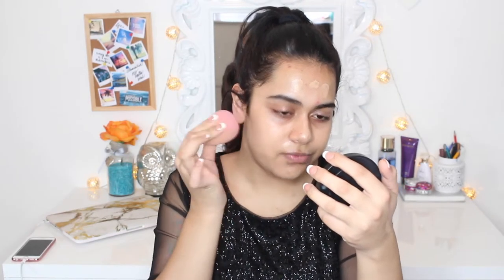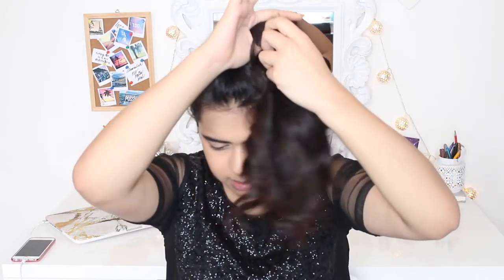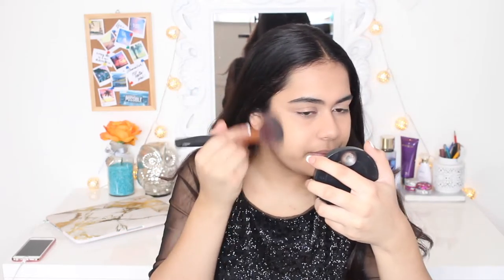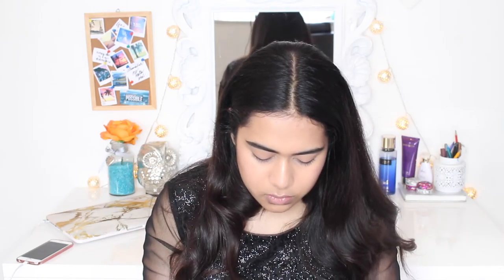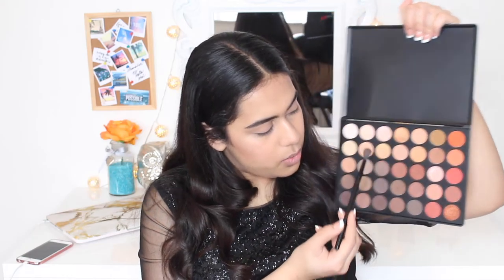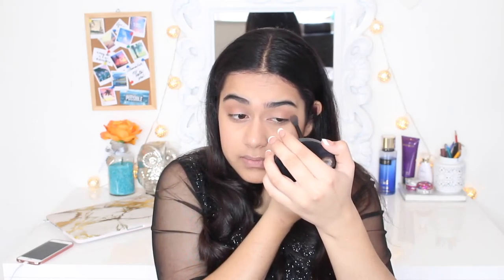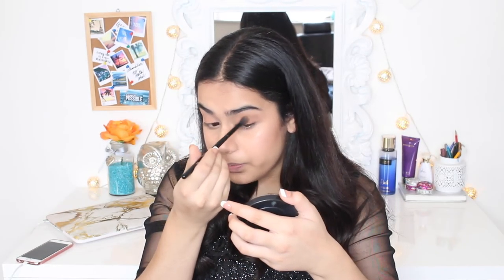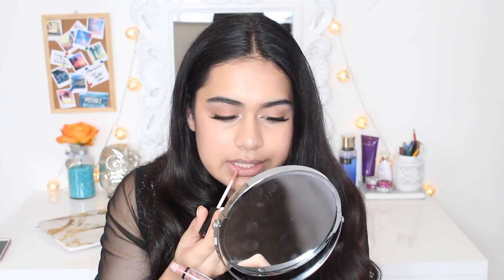CHIT CHAT GRWM!!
products used in the vid://
-dermalogica antioxidant hydramist
-nivea men post shave balm
-loreal lumi magique light infusing foundation
-la girl pro concealer
-charlotte tillbury airbrush flawless finish powder
-betty lou-manizer, the balm
-mineralise blush, m.a.c (hang loose)
-mary lou-manizer, the balm
-mac fix+
-morphe 35O
-accessory circus lashes
-duo eyelash adhesive, dark tone
-loreal telescopic mascara
-nyx lip lingerie, (push up)